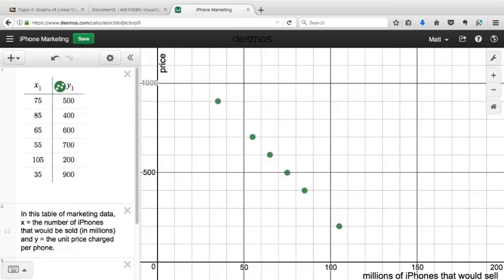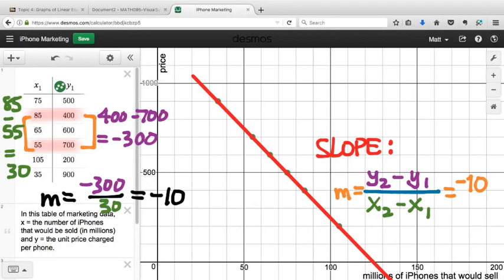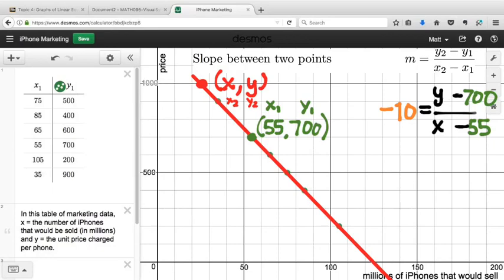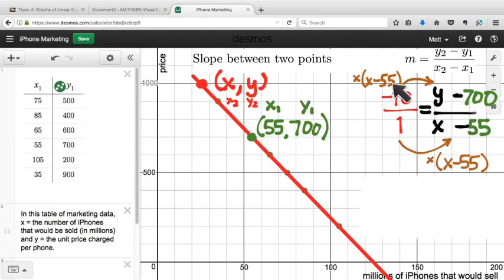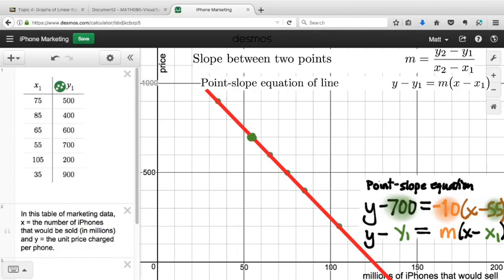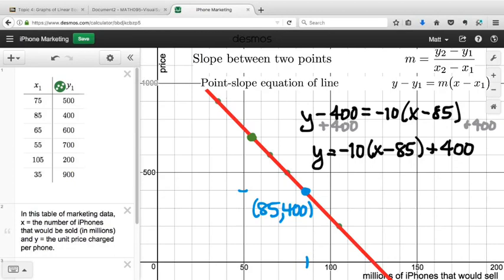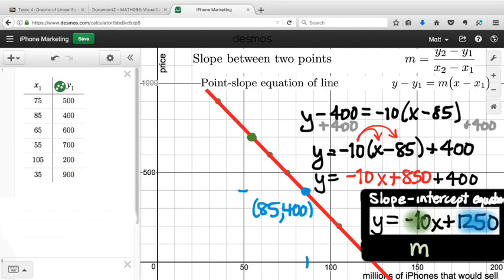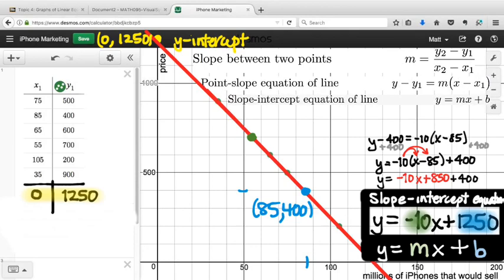095.4 Linear Equations - Slope, Point-Slope, Slope-Intercept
10/18/17 Finding an equation for a line using the slope formula, point-slope form, and slope-intercept form. See where these forms COME FROM along the way.